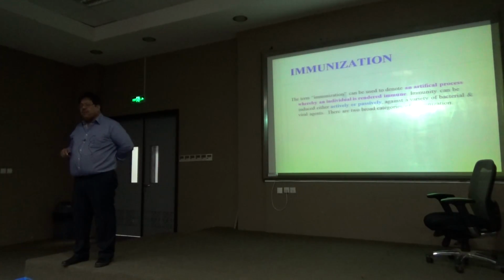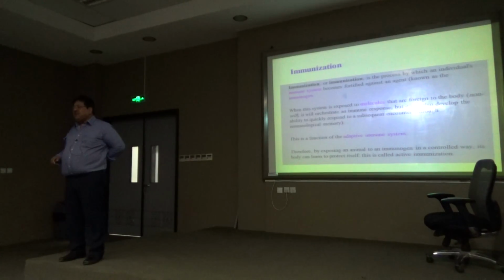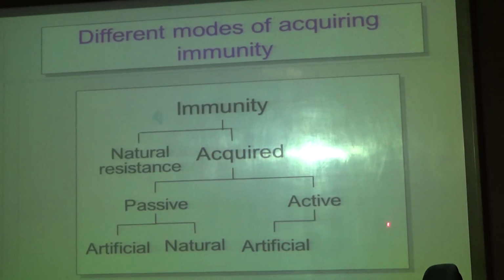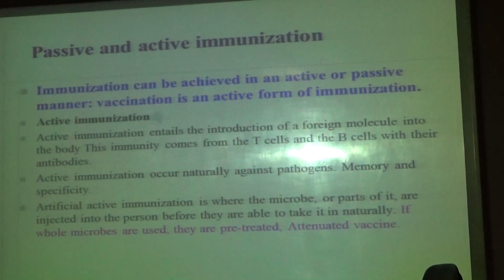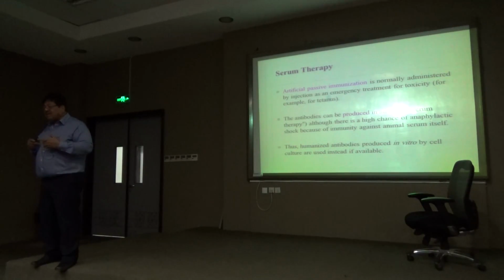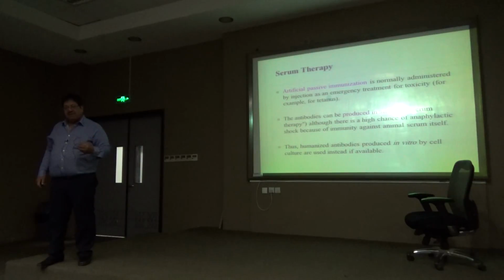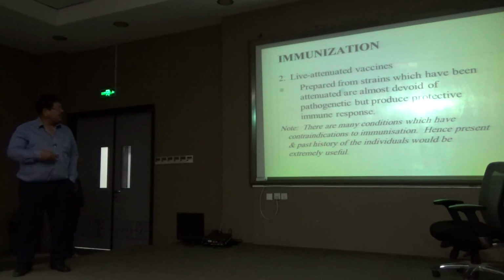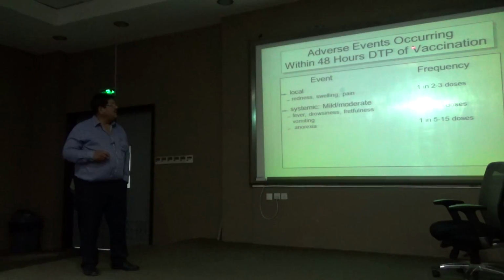w12 HD - Immunoprophylaxis – Vaccination